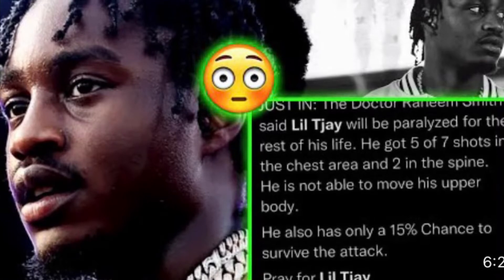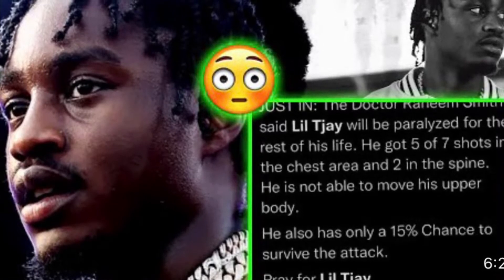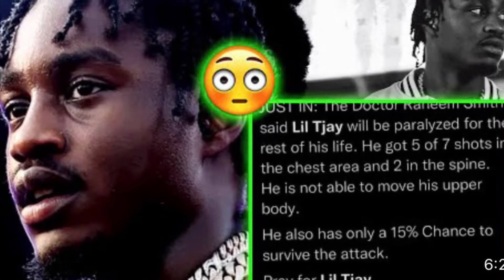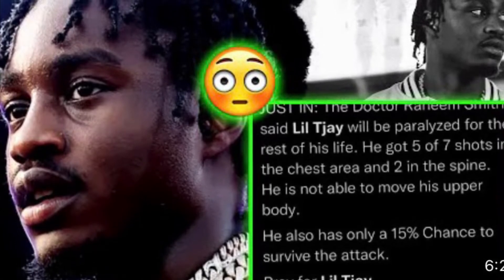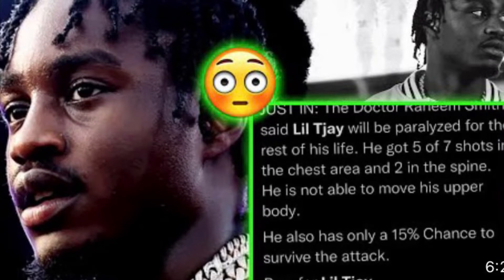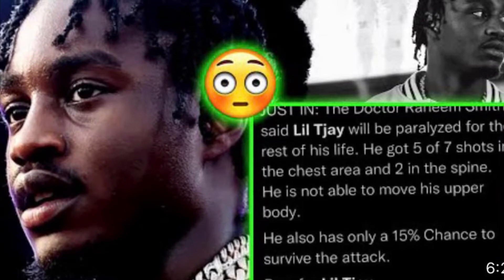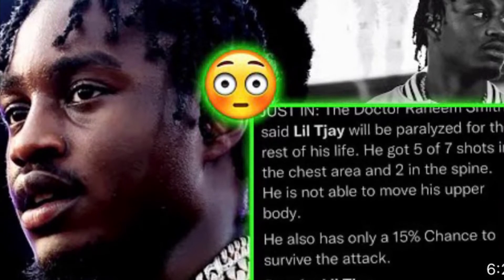King yell owe 30,000 In Child support and Liltjay Allegedly paralyzed from the legs down